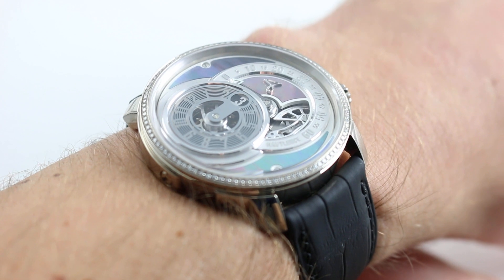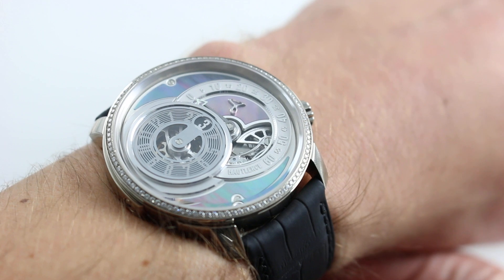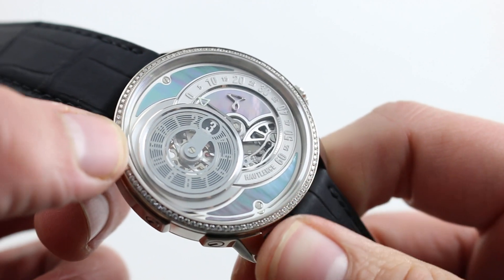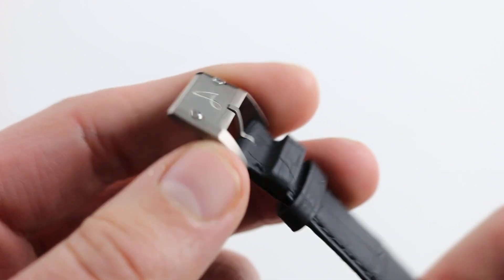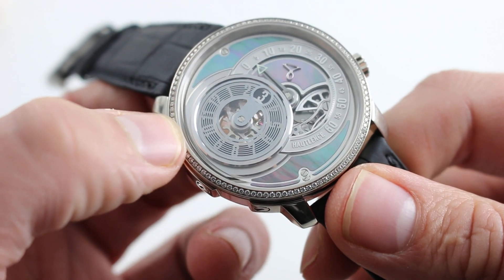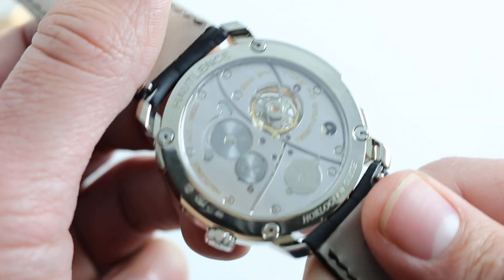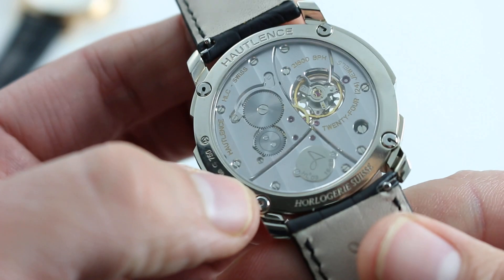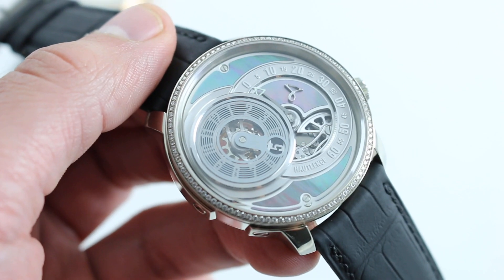Hautlence HLC 03 Atelier Luxury Watch Review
See this 1-of-88 limited edition, 44mm 18K white gold Hautlence HLC 03 Atelier in high-resolution images on our website,